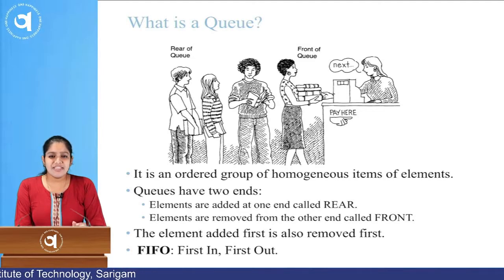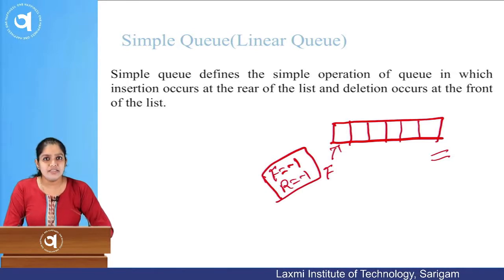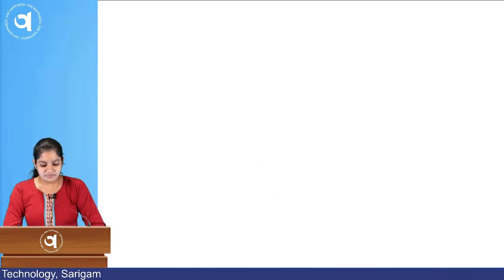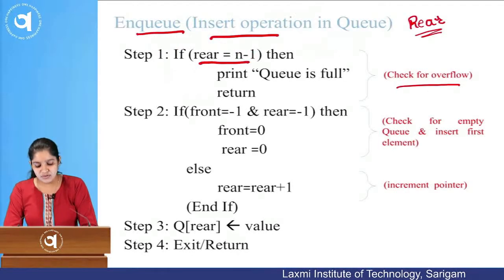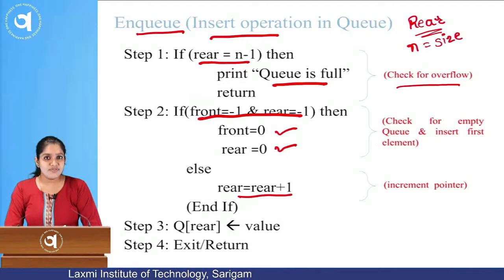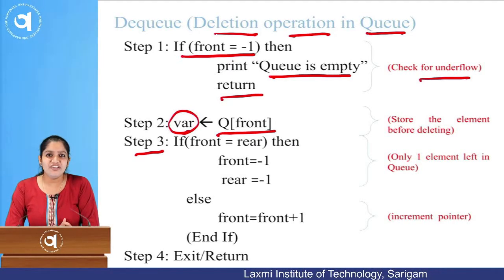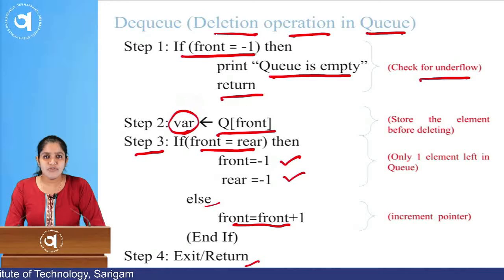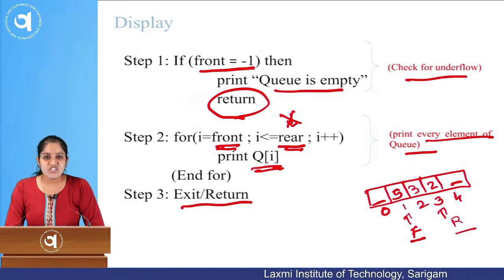Data Structure : Linear Queue (Simple Queue)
In this video enqueue (insertion) and dequeue (deletion) operation in queue is explained.